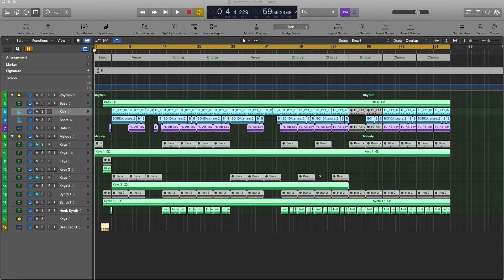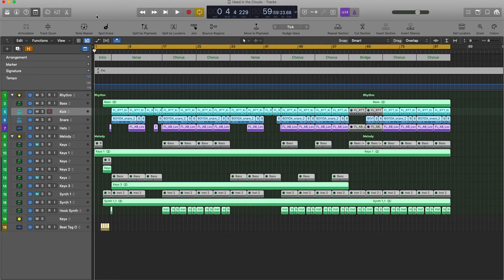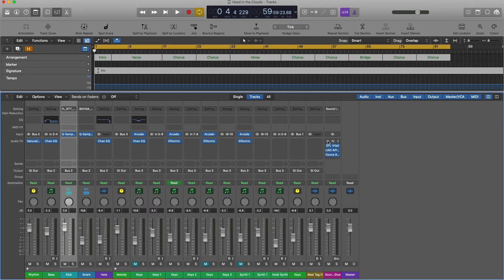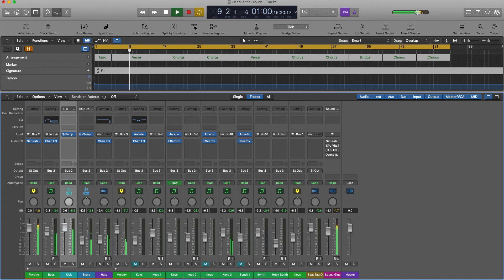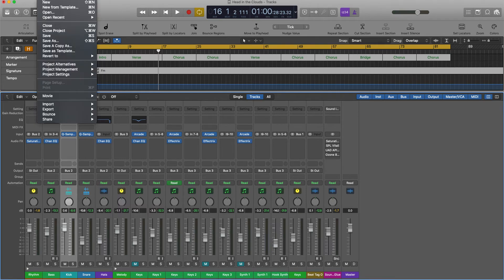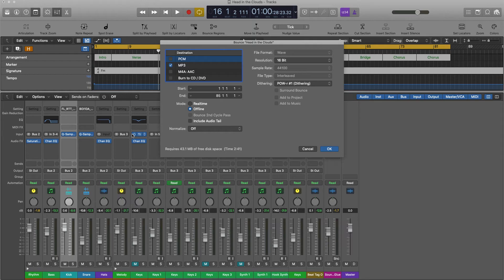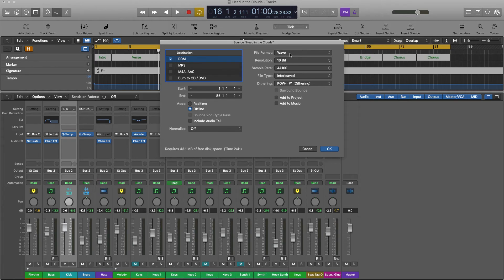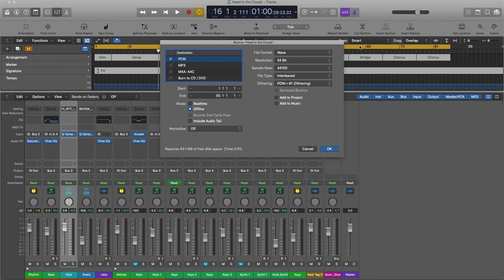Exporting Stereo Track for Mastering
Quick tutorial video on how to export or bounce your song in Logic to prepare for mastering.